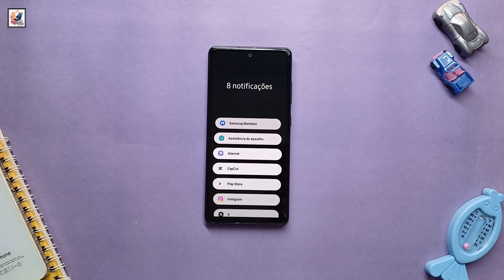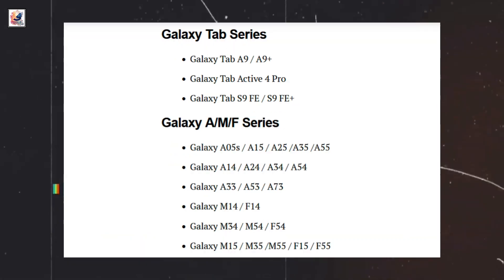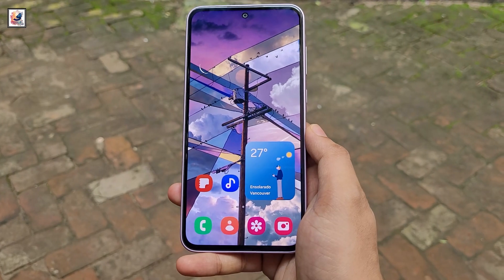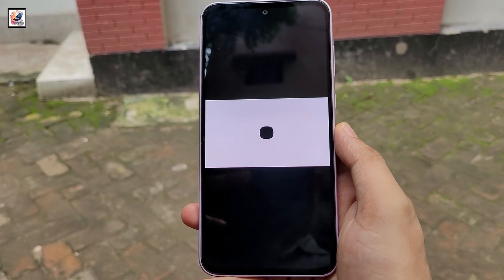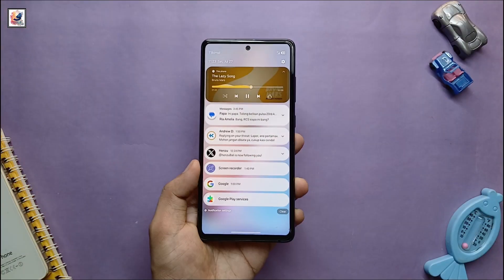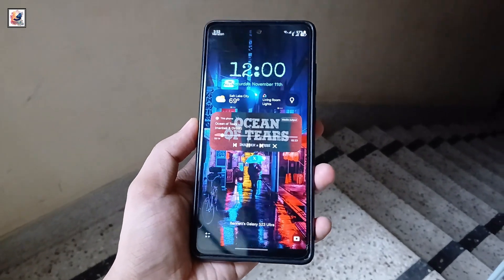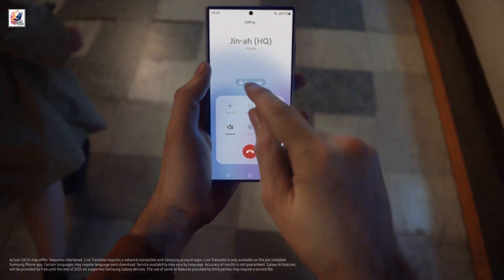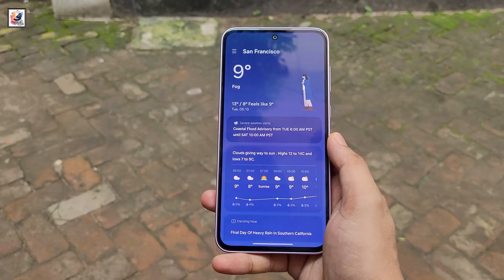Samsung ONE UI 7.0 Android 15 - FINALLY, (IT'S REVEALED)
Samsung ONE UI 7.0 Android 15 - FINALLY, (IT'S REVEALED): DYNAMIC Island, NEW Look, Camera & More! Samsung One UI 7 First Look leak: New Icons, Release Date, New Features to Galaxy Smartphones, Camera UI, Live Activities & More!